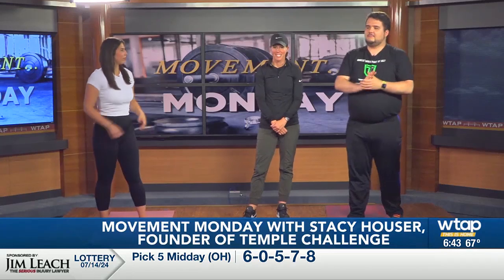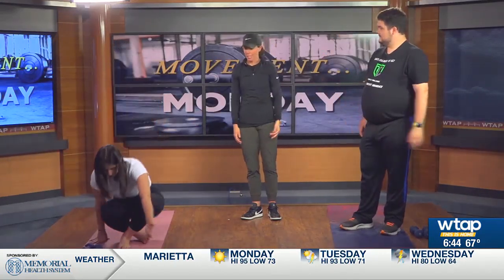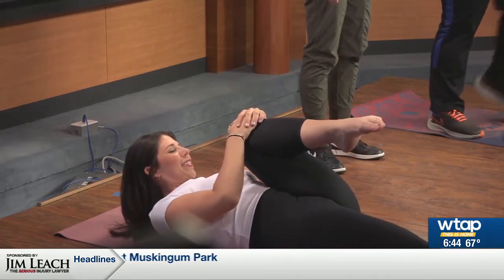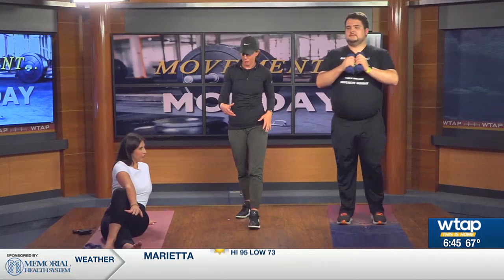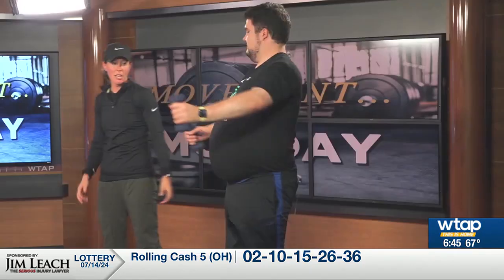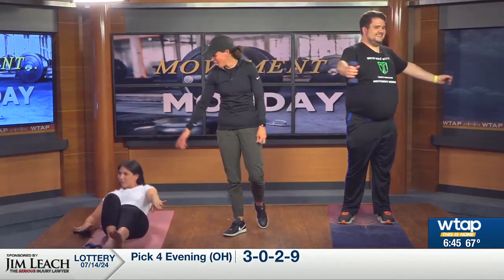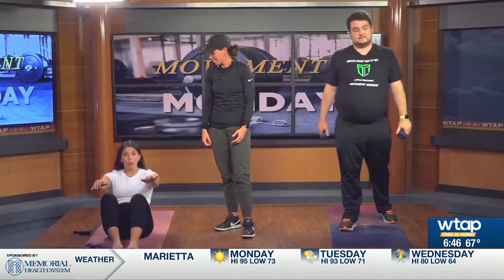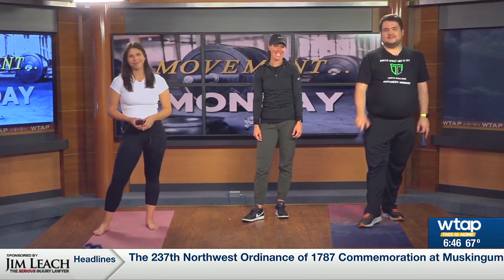Movement Monday for July 15th, 2024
It's time to get motivated for the week with Stacy Houser!